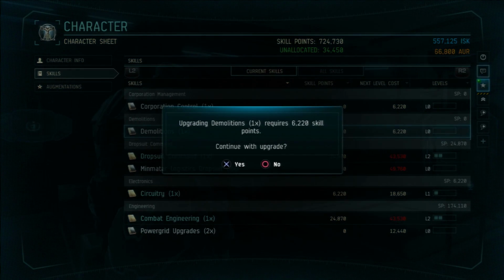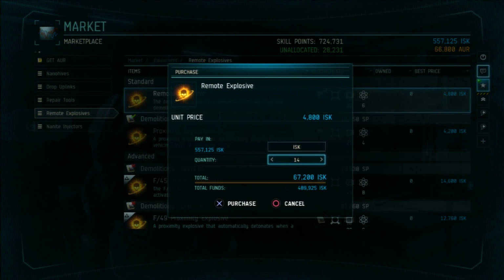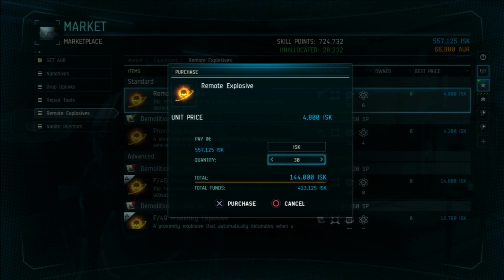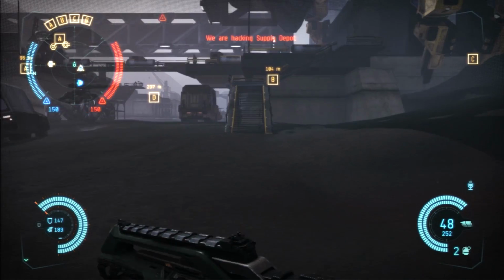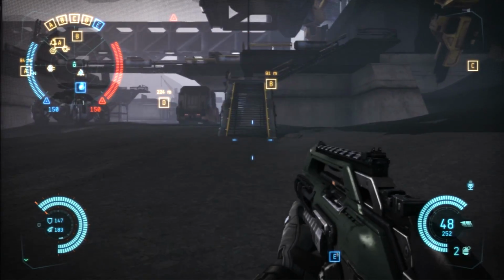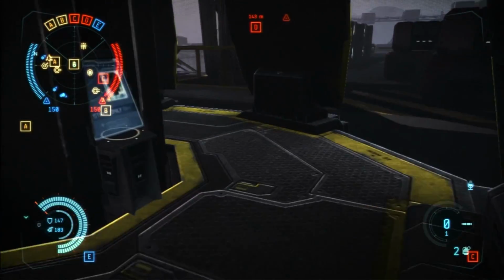Dust 514 - 015 - Remote Explosives and Why They Own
Taking a look at the amusement behind remote explosives and how they can rupture your spleen with laughter when you pop noobs. Okay I'm a noob also but you see what I'm getting at :D
Other SquadB Series

Wage war in the next generation of first-person shooters, where a single victory could prove the crushing blow to a galactic empire of thousands of EVE Online® gamers.

Introducing New Eden and the World of the Capsuleer